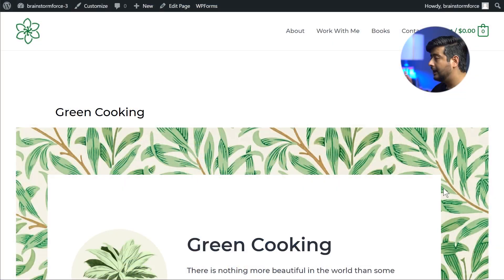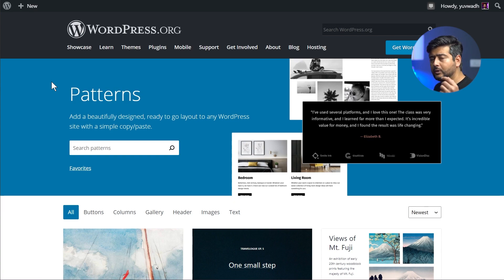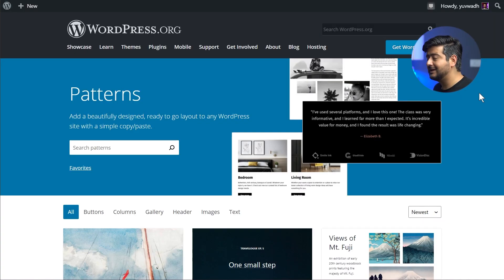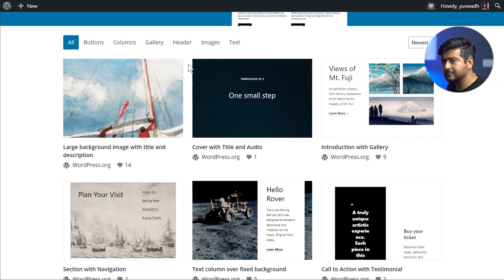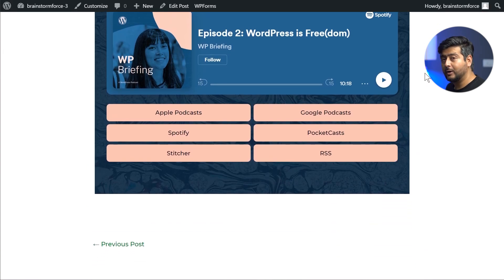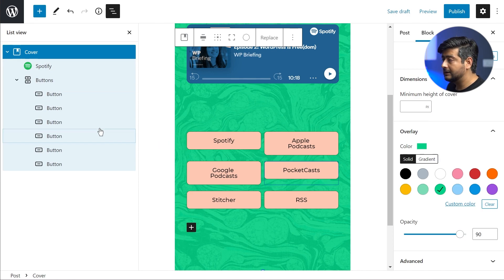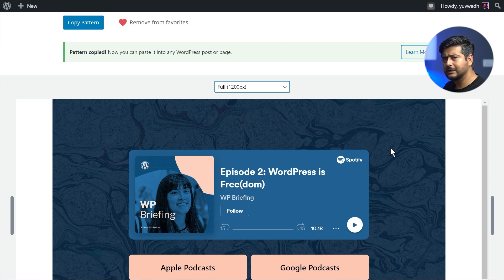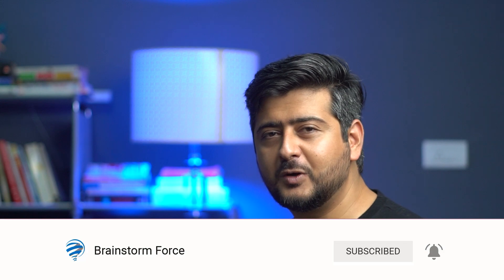WordPress Pattern Library - Here's How To Use It To Create Beautiful Posts | WordPress Tutorial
Here's the Gutenberg or WordPress Pattern Block Library, which is one of the easiest ways to create beautiful looking pages, fast!

📰📰 Video Description 📰📰

WordPress Block Patterns.. WordPress Pattern Library... Block Pattern Library... they all mean the same thing. Easy to use, WordPress block patterns that you can use on your website. The result is that you can create beautiful pages and posts on your website easier and quicker. There is no catch.